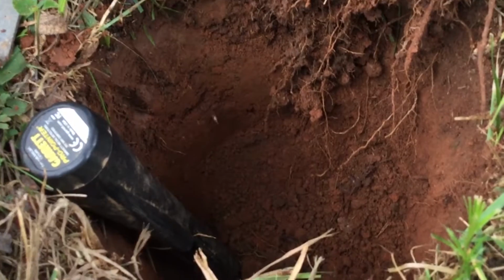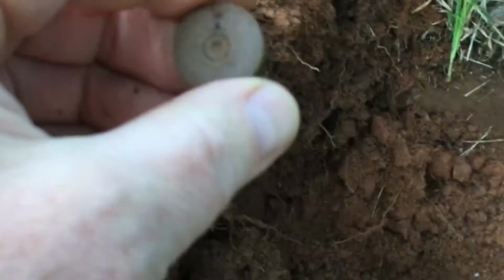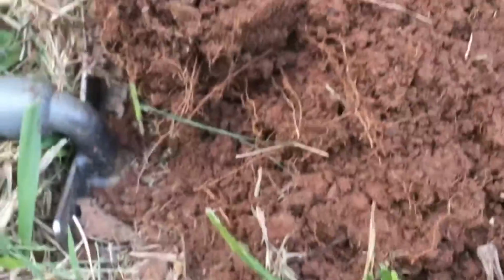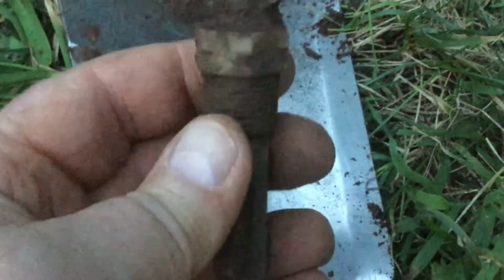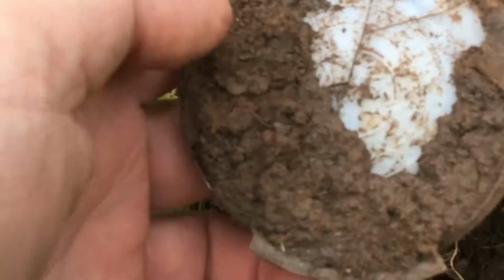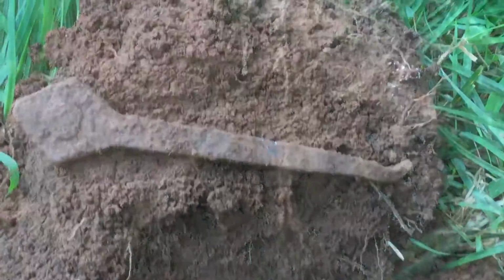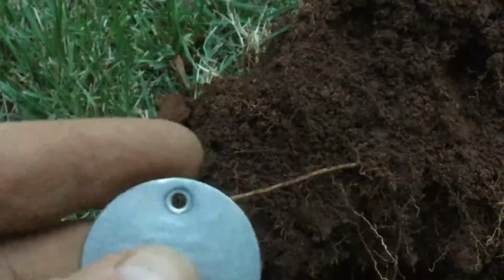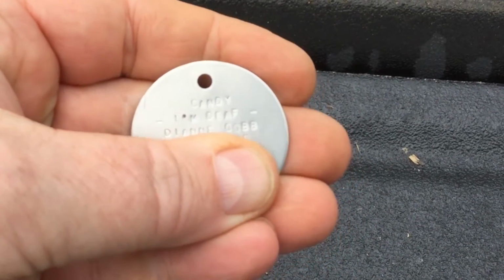It's A Lugnut #9 - A Trace of Music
In this episode, a trace of Music is discovered beneath the ground.  A first for this Detectorist.